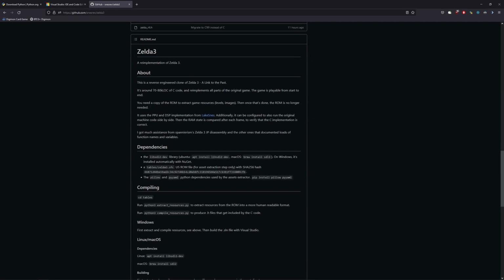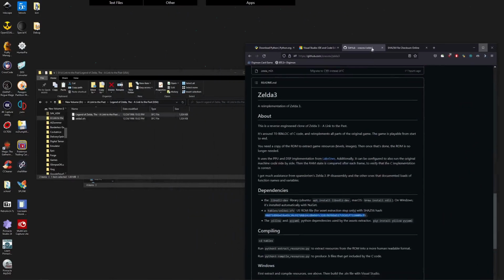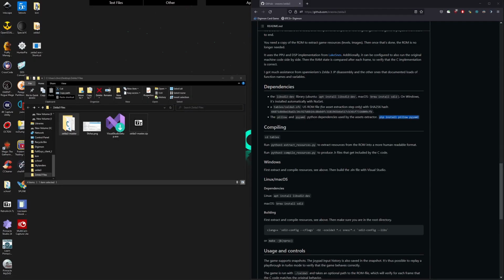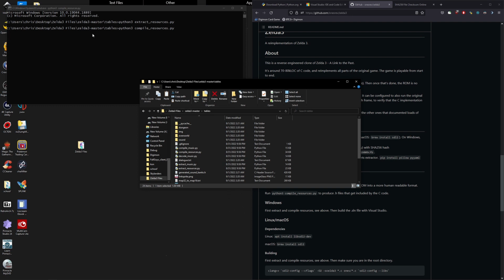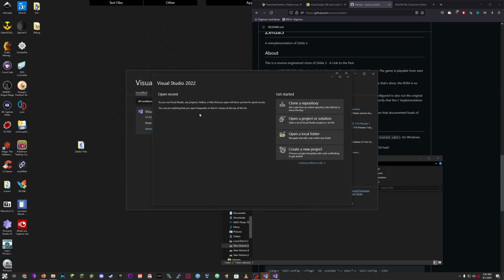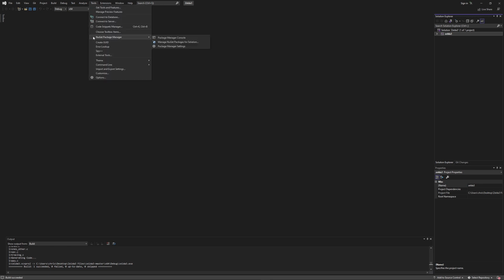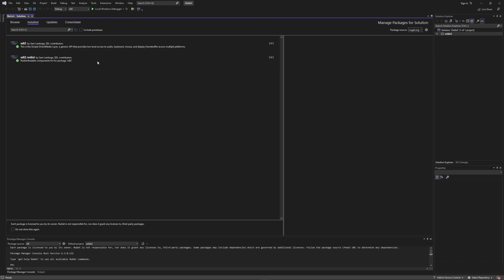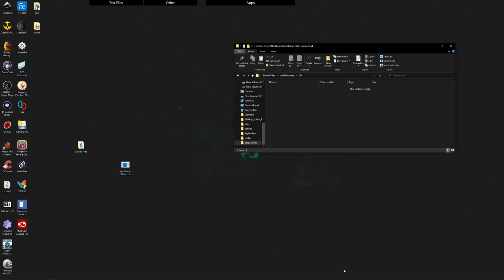Compile A Link to the Past on Windows PC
VISUAL STUDIO NUGET PACKAGE FIX
Name: nuget.org (or your name of choice)